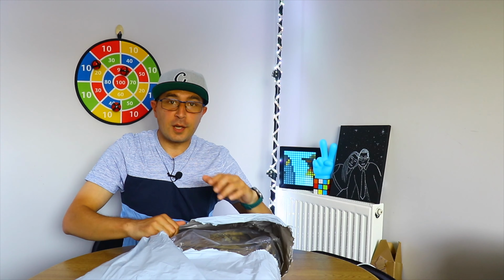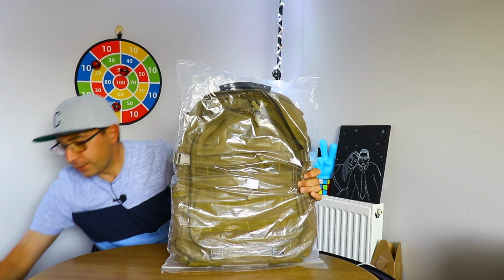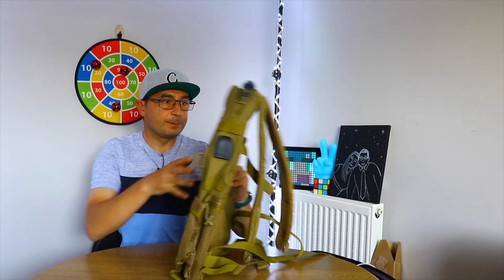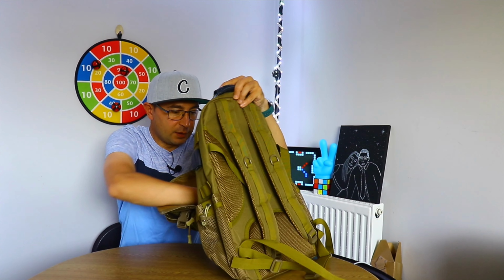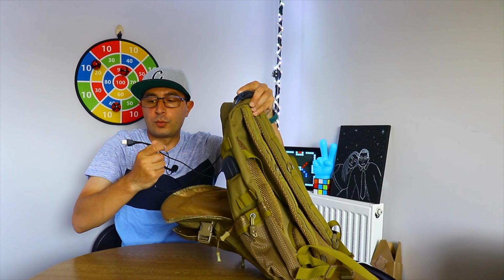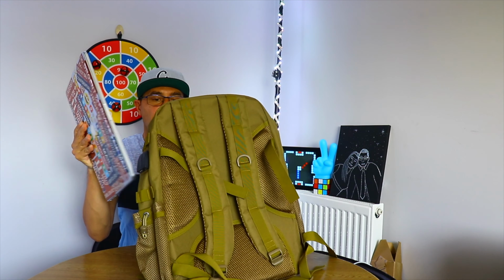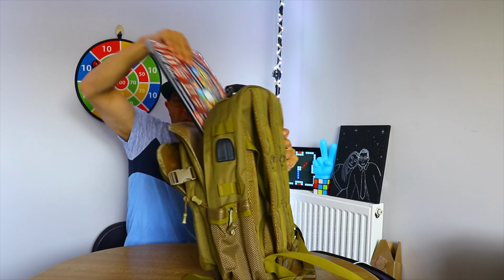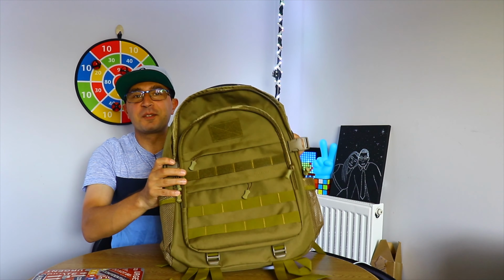My New Backpack 🎒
🤓 Here you can find all kind of technologies. You can expect unboxing videos, some technology tricks and many more.

YORKING
Military Tactical Assault Backpack Waterproof, 50 L,Rucksack Laptop Backpack Trekking Backpack Camping Hiking Outdoor
Amazon UK